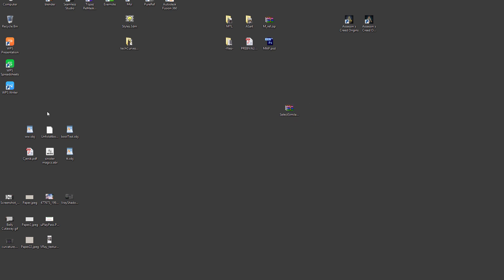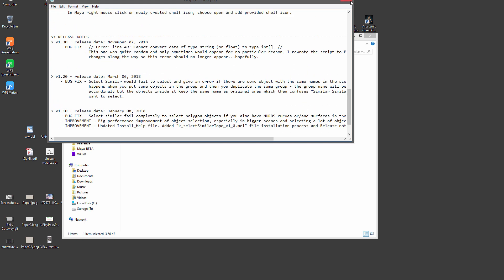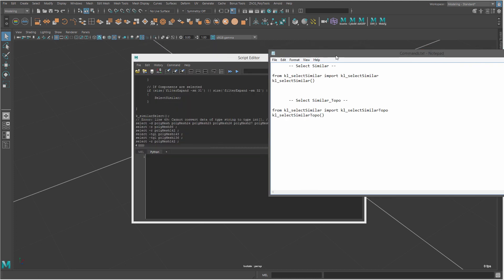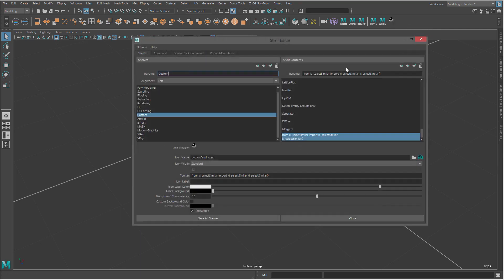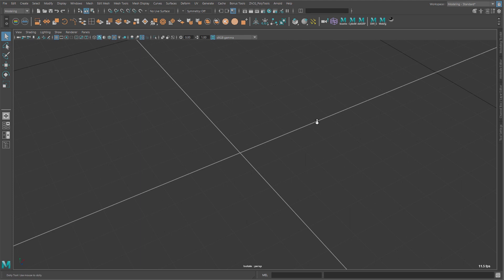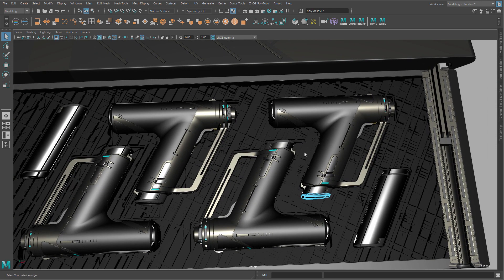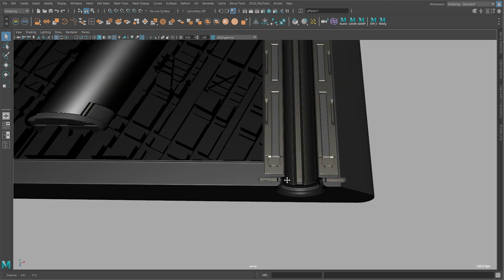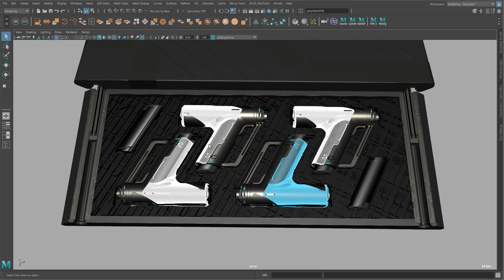Select Similar v1.3 - Bug Fix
ABOUT SCRIPT --
Select Similar - is simple modeling script for Autodesk Maya which builds upon already existing Maya's Select Similar tool which works perfectly with the component selection but it can't select a similar/same object (in Object mode), for example, in situation where you select one screw and you want for tool to select all other similar/same screws in the scene. This is where this script comes in and it will allow you to select not only same/similar components but also same objects in the scene. It could be used in multiple ways for modeling and look-dev workflows like the easier use of Maya Replace Objects tool or quick shader assignments, as i explain in the video.